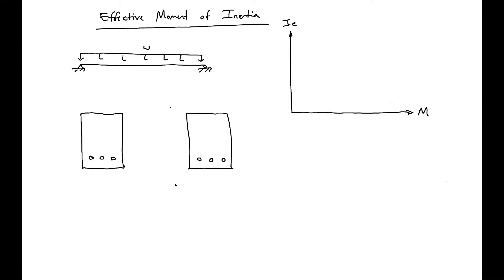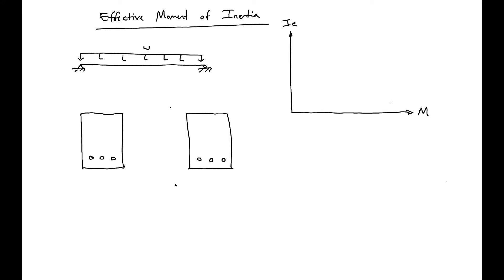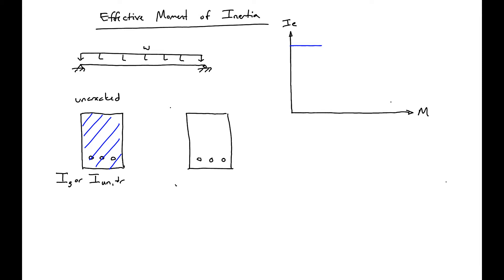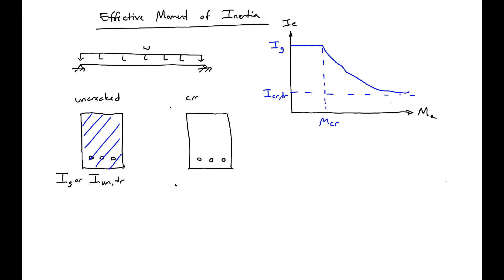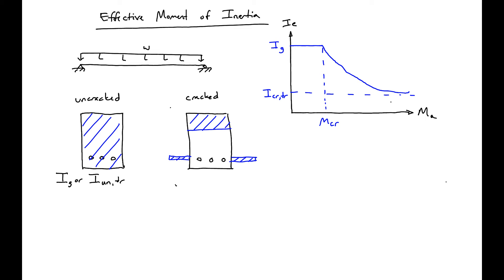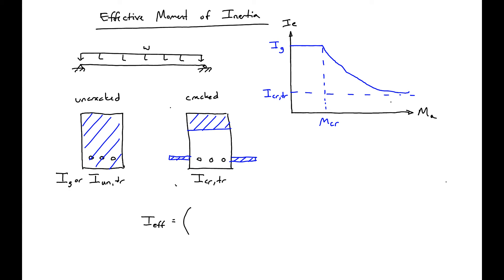7 - Effective Moment of Inertia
The effective moment of inertia method (taken from ACI 318) is introduced